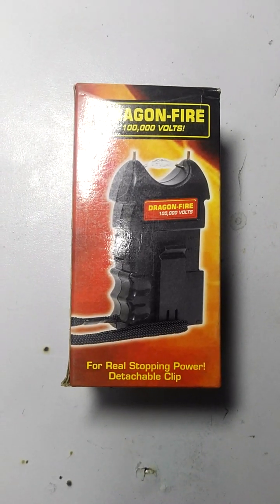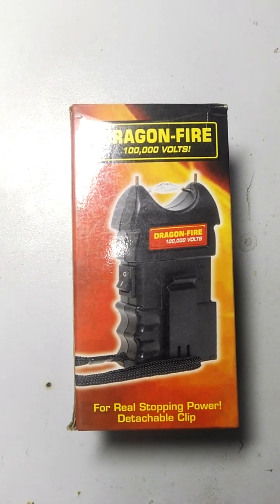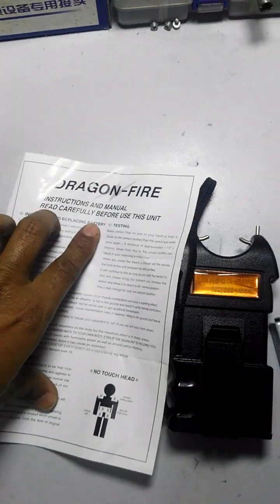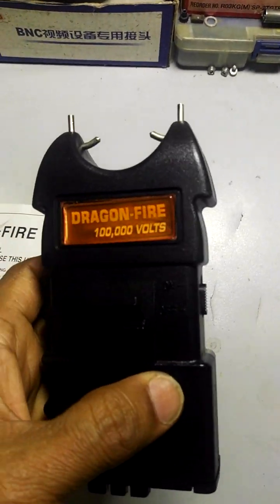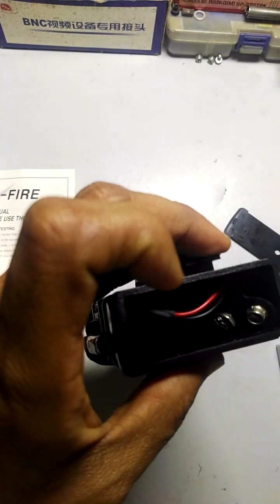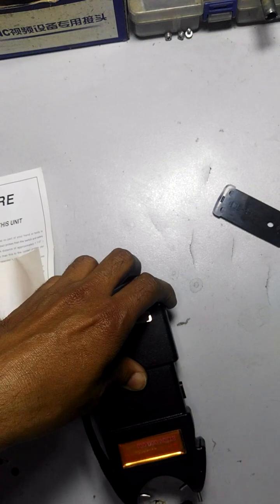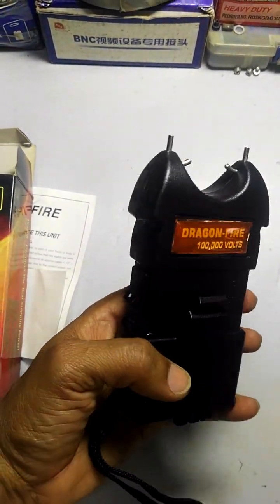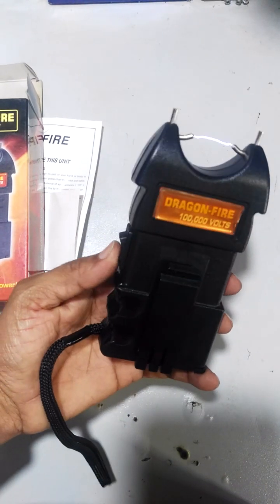STUN GUNS FOR SELF DEFENSE | SELF SECURITY GADGETS | HIGH VOLTAGE SHOCK GUNS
STUN GUNS FOR SELF DEFENSE
SELF SECURITY GADGETS
HIGH VOLTAGE SHOCK GUNS
electronic projects
electronic projects ideas
electronics
electric power
electrical
electronic devices
security gadgets
self defense gadgets
smart security

query solved...